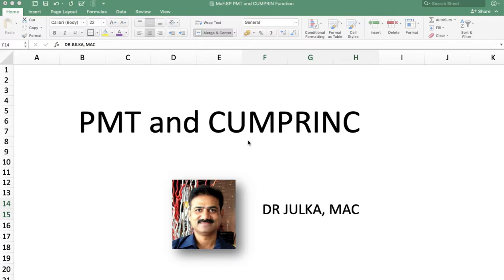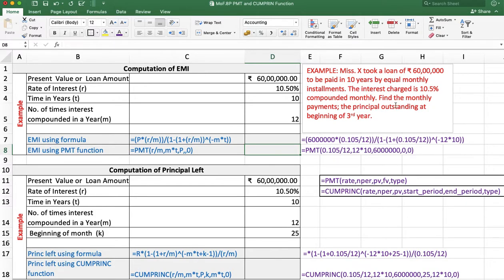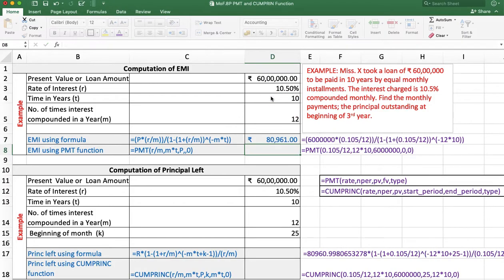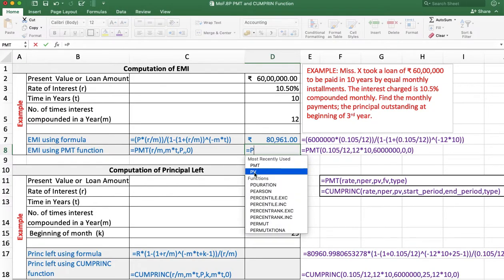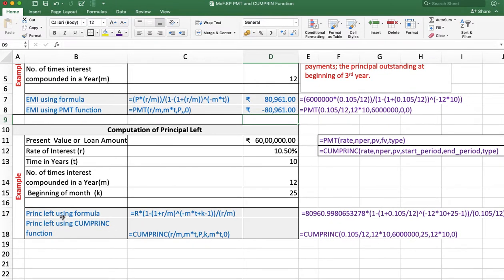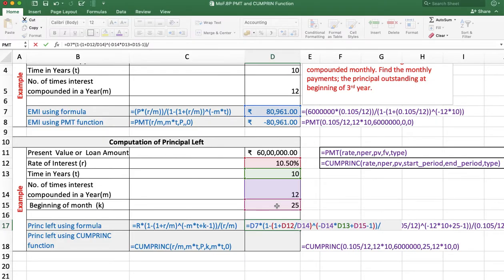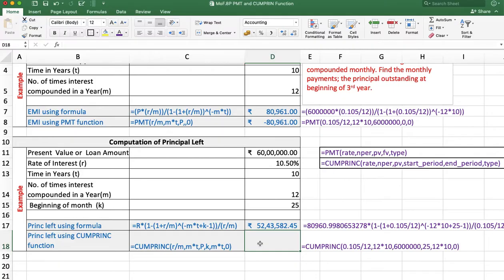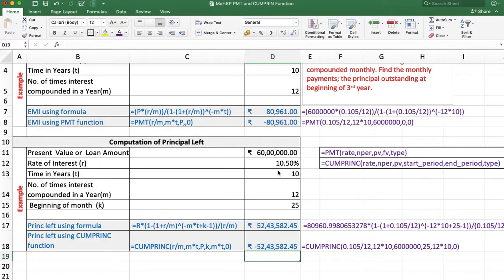MoF 8P PMT and CUMPRINC Function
PMT and CUMPRINC Function (How to calculate EMI and Principal outstanding at the beginning of period)